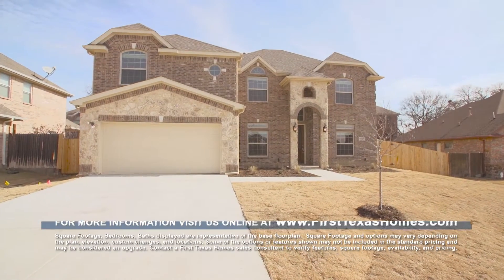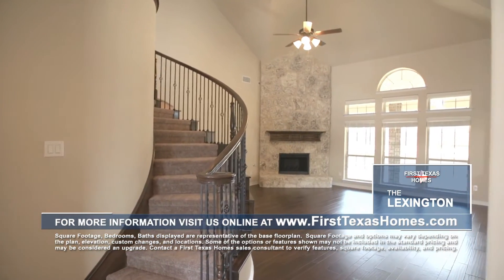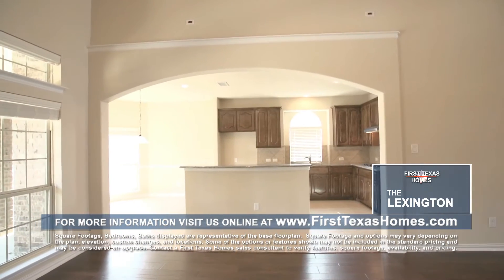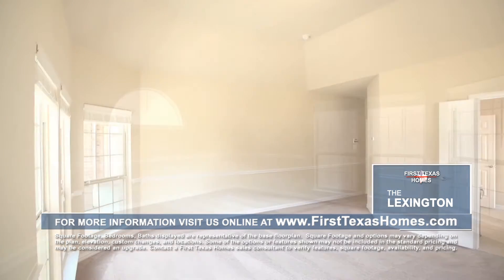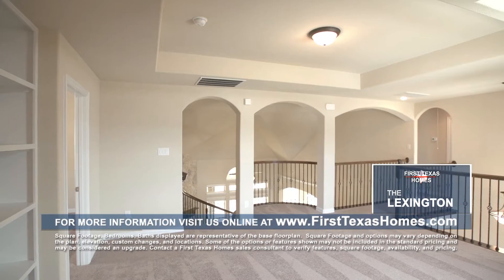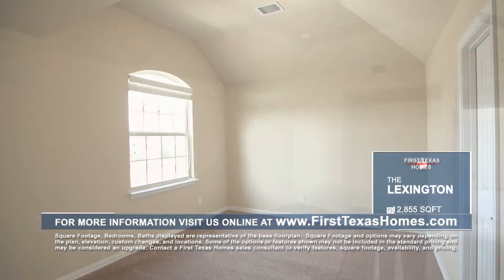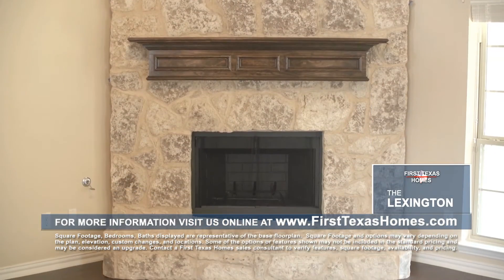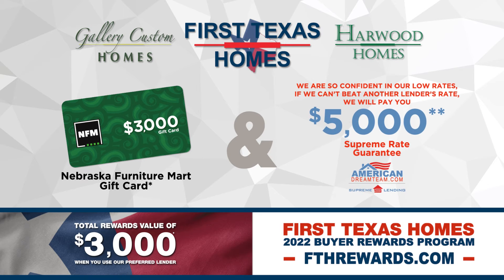First Texas Homes: The Lexington Floorplan (2022)